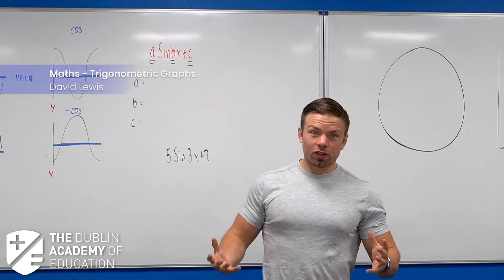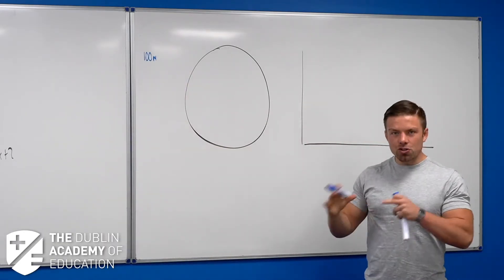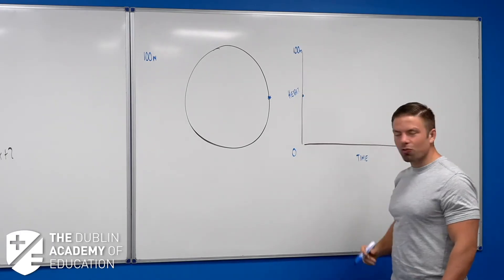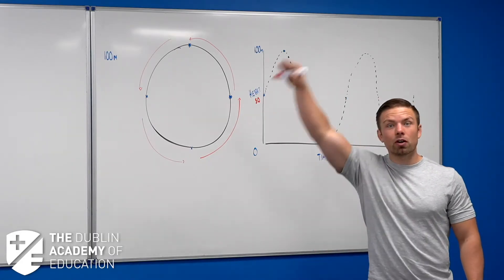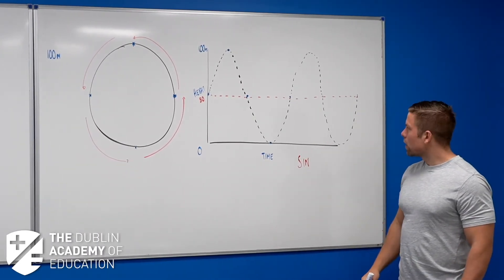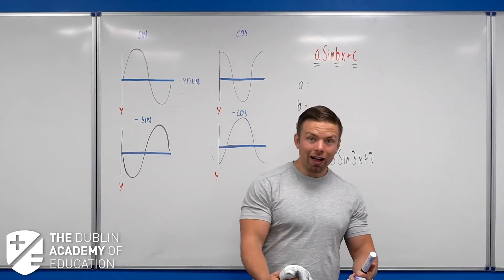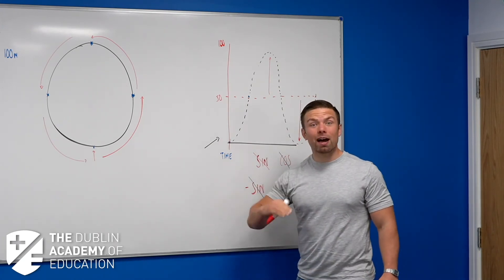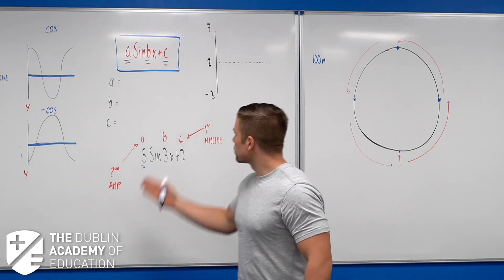Trigonometric Graphs - Leaving Cert Maths with David Lewis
In this video,David Lewis, Leaving Cert Maths teacher at The Dublin Academy of Education, goes through the basics of graphing a trigonometric function which features on the Leaving Cert Maths syllabus